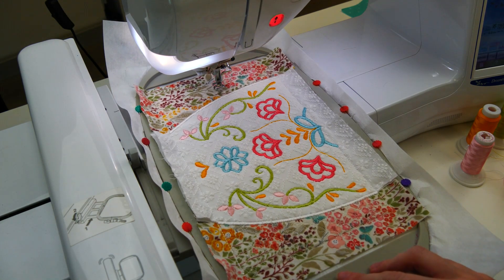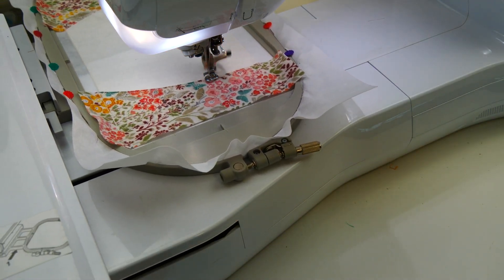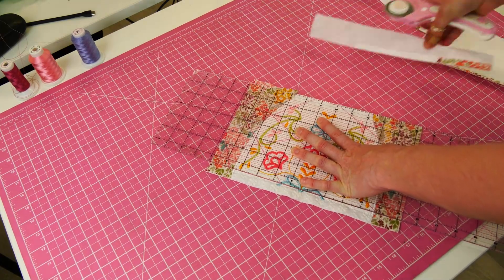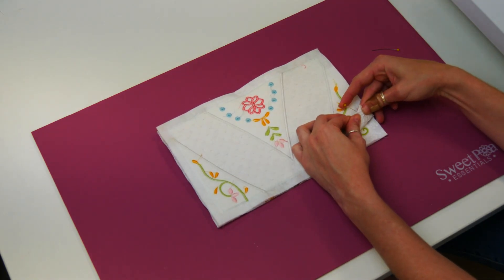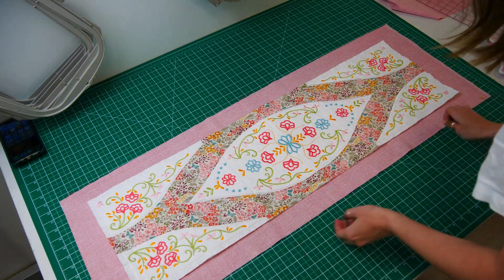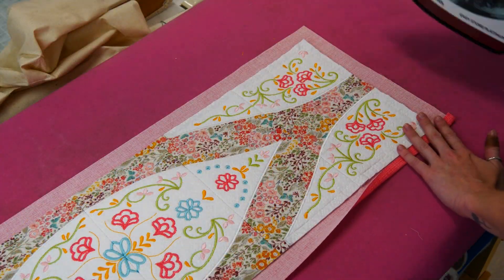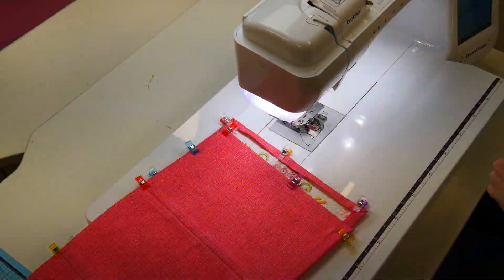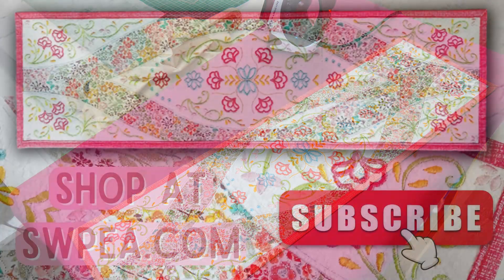How to Embroider an Elegant Embroidered Table Runner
Elegant Embroidered Table Runner ITH in the hoop machine embroidery design. The design comes in three sizes, for the 5x7, 6x10 and 7x12 hoop.

The table runner takes six hoopings (three unique blocks that are made twice each) and the blocks are joined with your sewing machine. The backing is then attached with your sewing machine.  There is about 8cm (~3") of hand sewing or gluing required.

Finished dimensions (approx.) with 6 panels and 2” finished borders:

5x7 – 20cmW x 79cmL (8” x 31”)
6x10 – 28cmW x 94cmL (11” x 37”)
7x12 – 33cmW x 107cmL (13” x 42”)
Full photo instruction and directions are included with your purchase.

Designs are provided in 8 different embroidery formats. The formats included are: DST, EXP*, JEF, PEC, PES, VIP, VP3 and XXX.

Instruction are included in English.

We test and review each of our designs to ensure the highest quality. Depending on what hoop, fabric and stabiliser combination you are using, results may differ.